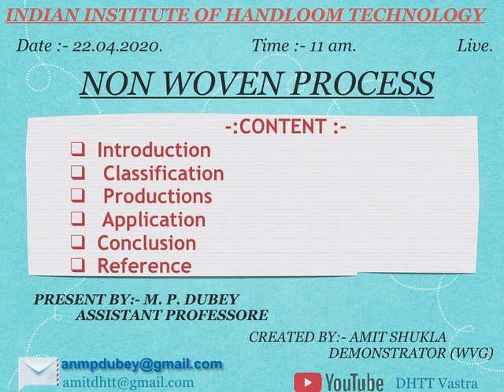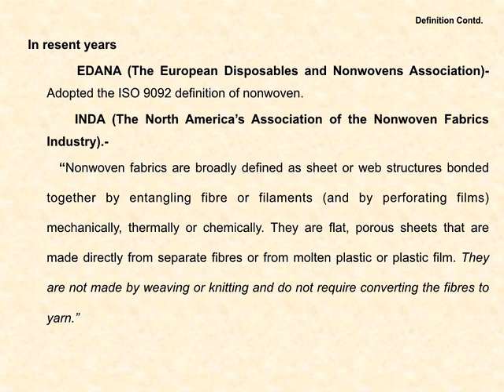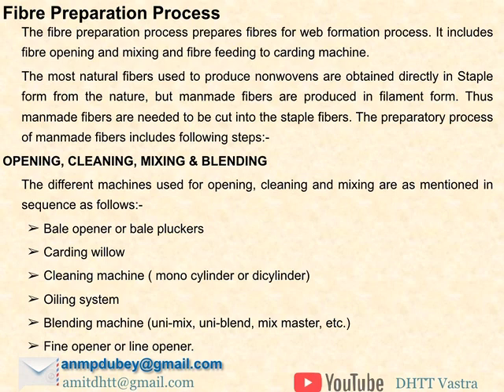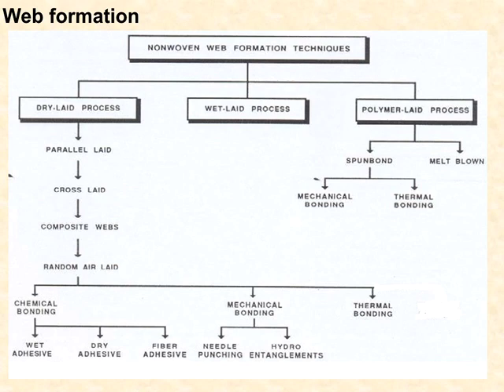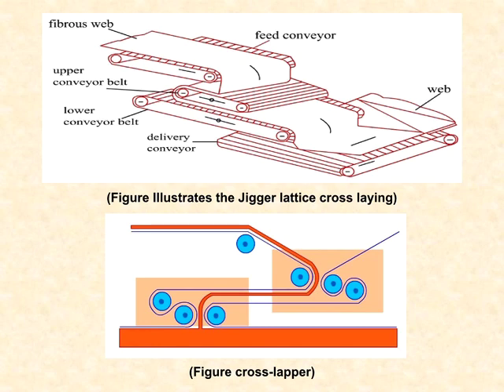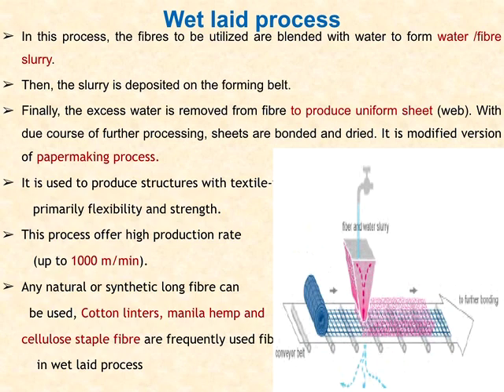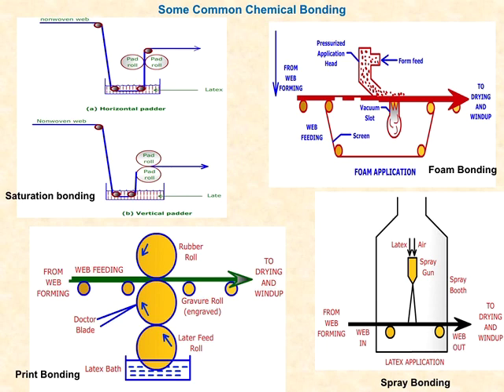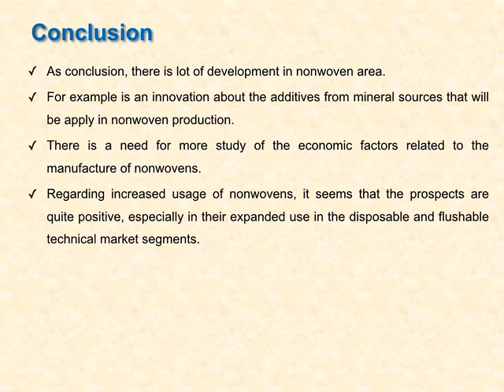Non Woven Process | Classification of Non Woven | Productions | Applications By M. P. Dubey Sir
To know about Non Woven Textiles, Fabric, Classifications, Productions and applications.